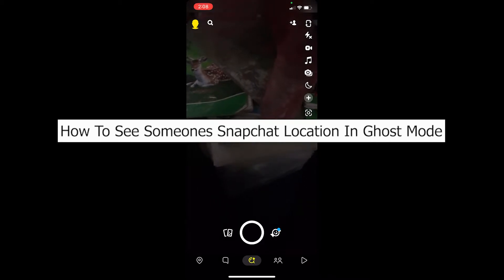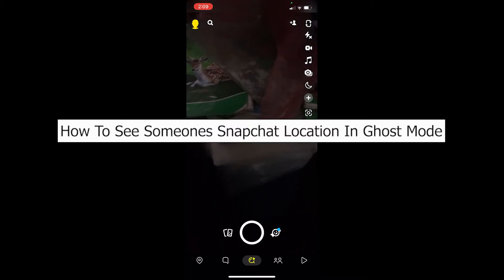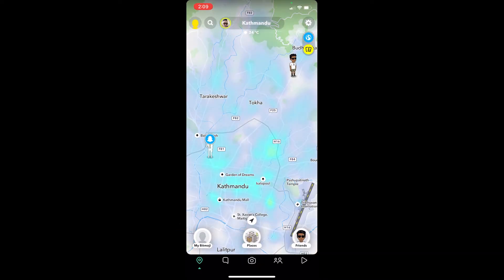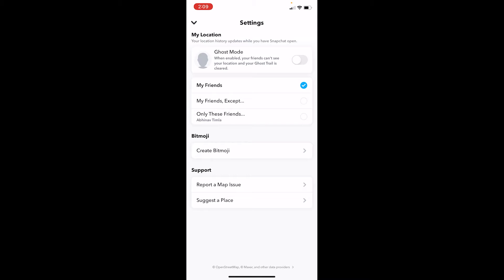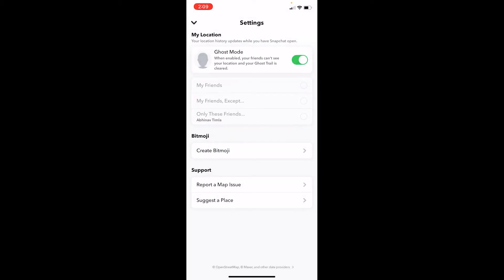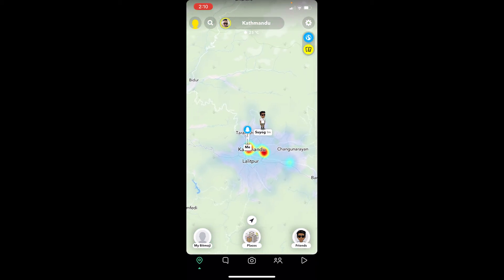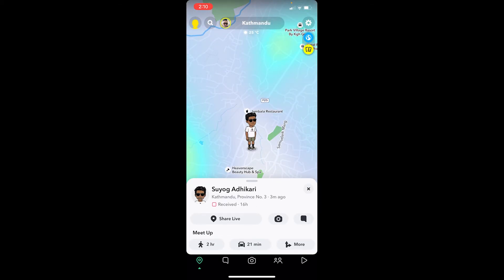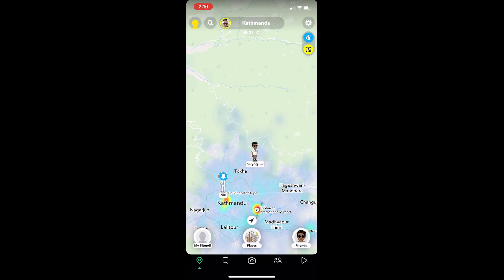Snapchat Tutorial: How to See Someones Snapchat Location in Ghost Mode 2022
This video walks you through the step-by-step process of how to see someones Snapchat location in ghost mode. Watch the video till the end and learn the steps in detail. The location icon is located at the bottom of your screen and brings you to Maps over here at the top right corner. Once you're over here where it says ghost mode, make sure to turn it on and choose whichever option you find simple or you find comfortable.